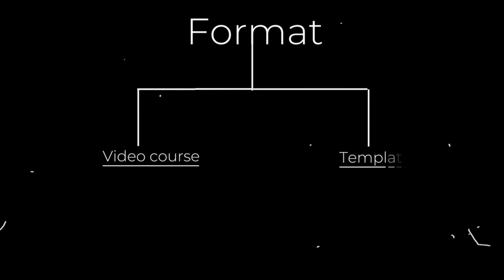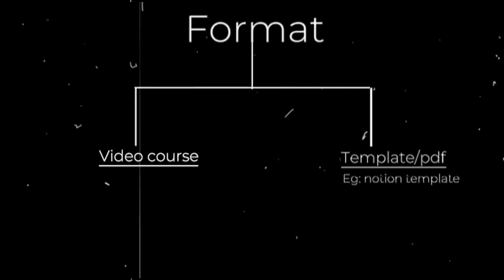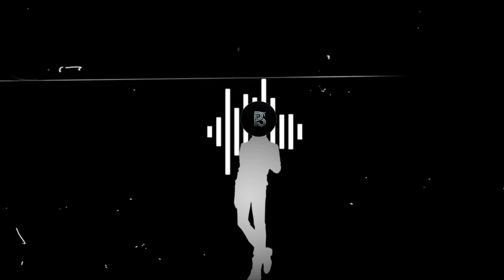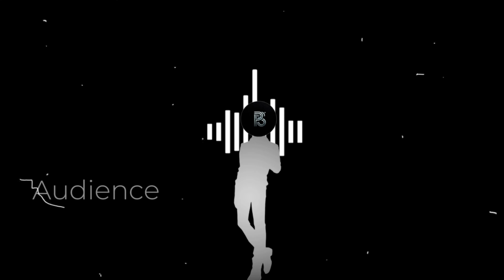Build & Pre-Sell an AI Product in 48 Hours (Make Real Money)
🚀 Every day, thousands of new AI products launch online… most fail. But a few turn into six-figure side hustles, built by complete beginners — sometimes in less than 48 hours.

In this video, I break down exactly how to find a pain point, create an AI product with no coding, and sell it online using free tools.

📂 Prompts mentioned in the video:

1️⃣ Pain Point Research Prompt
I want you to act like a market research expert.
Find 10 unsolved problems that people are currently complaining about in [NICHE].
Check Reddit, TikTok, Twitter, and Google Trends.
For each problem, give:
- Pain description
- Who it affects
- Why it hasn’t been solved yet
- How an AI product could solve it

2️⃣ Course Outline Prompt
You are an expert online course creator.
Design a simple step-by-step course outline for beginners in [TOPIC].
Make it 4–6 modules, each with 3 short lessons.
Keep it practical, beginner-friendly, and designed to solve the specific pain point.

3️⃣short form script generator
You are a short-form video copywriter and director. Produce a 15–45 second Reel/TikTok script for the product below. Output must include: 1) Hook (1–2 punchy lines to open), 2) 3-beat video body (problem → quick demo/solution → benefit), 3) Strong CTA, 4) On-screen captions (short lines timed to beats), 5) Suggested visuals/B-roll for each beat, 6) SFX/music cues (one-liners), 7) 5 hashtags, and 8) 3 thumbnail text options (2–3 words each). Keep lines short and mouth-friendly for recording; use direct, urgent tone.

FILL THESE FIELDS:
- PRODUCT NAME: [PRODUCT]
- NICHE / AUDIENCE: [NICHE] (e.g., Shopify sellers, job seekers)
- MAIN PAIN: [PAIN] (one short sentence)
- CORE SOLUTION (one line): [SOLUTION]
- PRICE POINT (optional): [PRICE]
- TONE: [TONE] (choose: direct / menacing / motivating / professional)
- PLATFORM: [PLATFORM] (TikTok or Instagram)
- DESIRED LENGTH: [LENGTH_SECONDS] (choose 15, 30, 45)

ADDITIONAL INSTRUCTIONS:
- Use FOMO and curiosity in the hook.
- Keep it repeatable: a viewer should be able to rewatch and immediately know the value.
- Make on-screen captions snappy (max 5 words per caption).
- Provide one alternate hook for A/B testing.

Now generate the script and all elements.

4️⃣Master prompt
You are a fast product builder. Given:
- Niche: [who]
- Pain: [exact problem]

Produce:
1) One-line headline promise.
2) Three benefit bullets.
3) Five short sections (each with 2–4 actionable steps).
4) One copy-ready example output users can use.
5) Three short FAQs.

Make the tone direct, practical, and ready to paste into a Canva template.
- Niche: [who]
- Pain: [exact problem]

Produce:
1) One-line headline promise.
2) Three benefit bullets.
3) Five short sections (each with 2–4 actionable steps).
4) One copy-ready example output users can use.
5) Three short FAQs.